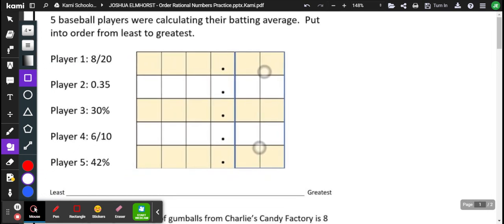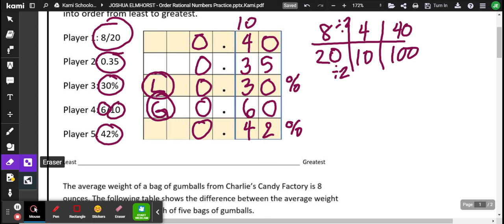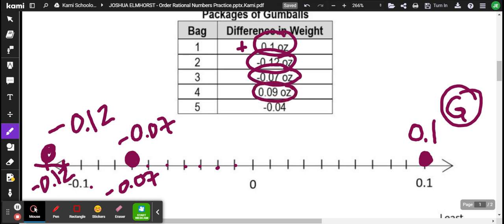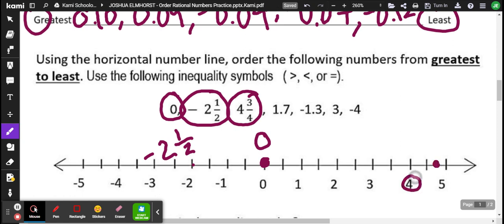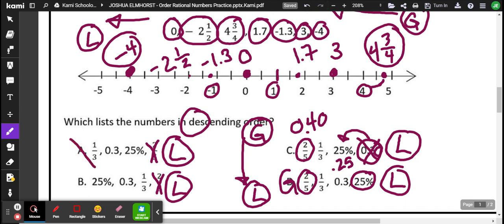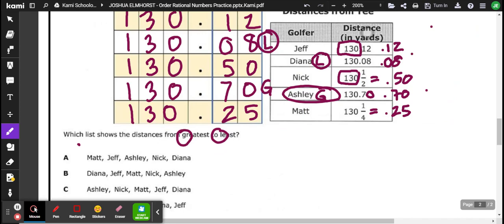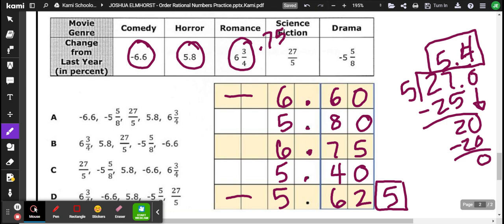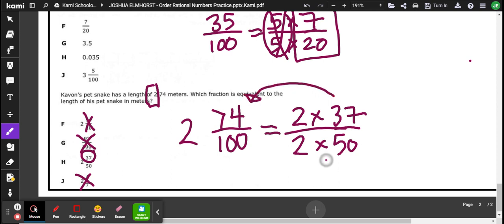Elmhorst Math HW Order Rational Numbers Practice